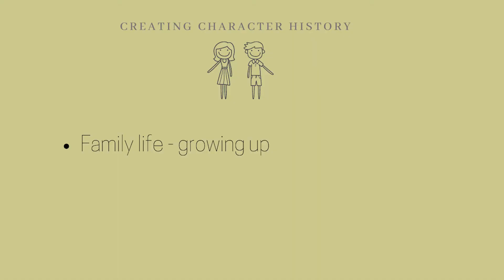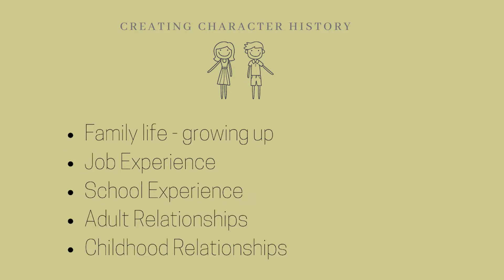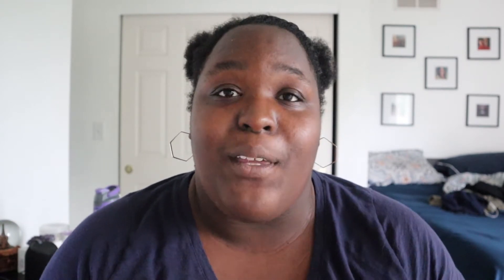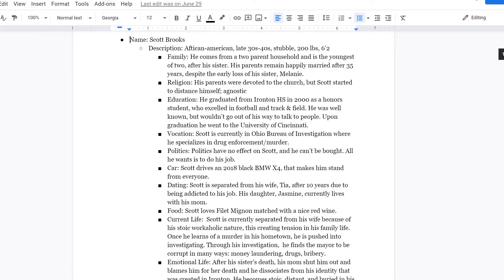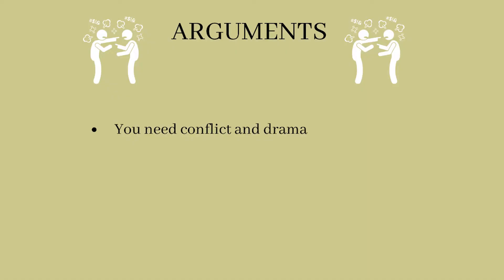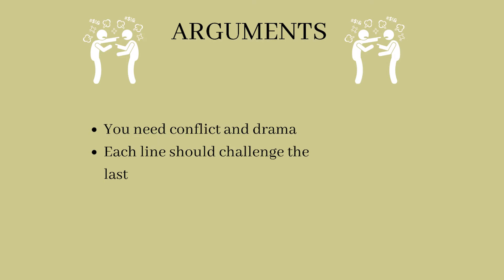Screenwriting Basics: Creating Characters & Dialogue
hello everyone! in this video, I will talking about how to create characters, write dialogue and a brief synopis of the 3 act structure. hopefully this video inspires you to get writing!

socials
twit:  jooooaaaannnn_
letterboxd: jmerise